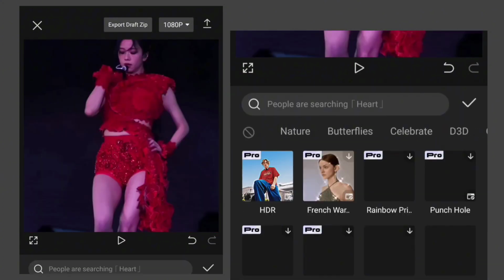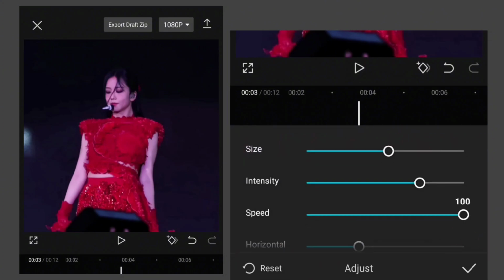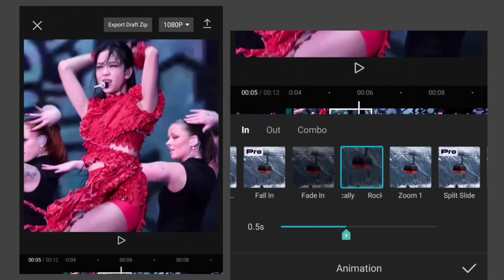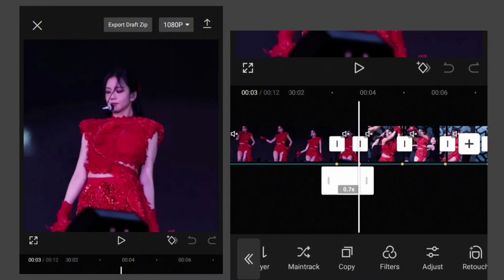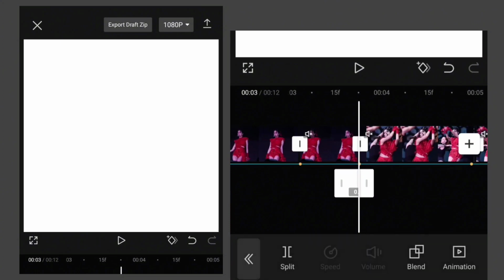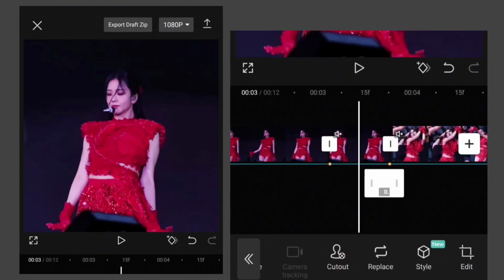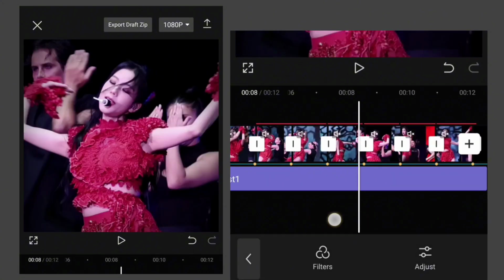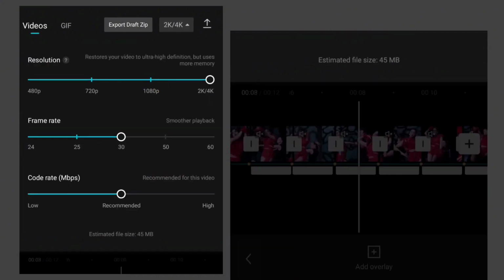"Paint the town red" TikTok Trend Edit Tutorial - Capcut | Blackuwi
"Paint the town red" TikTok Trend Edit Tutorial - Capcut